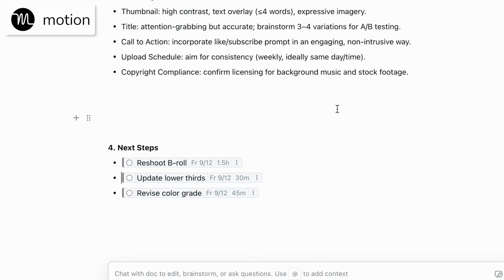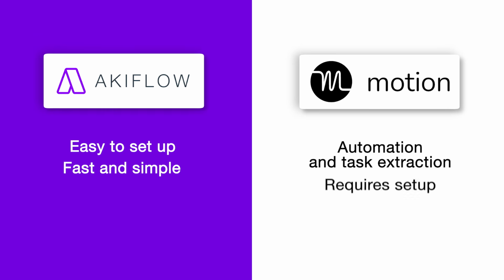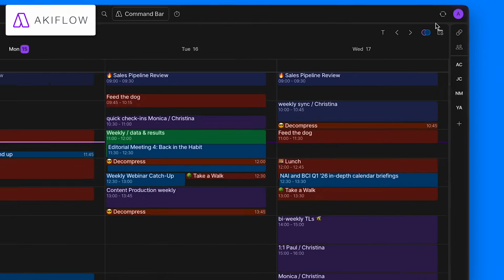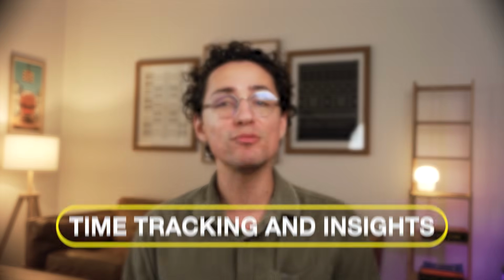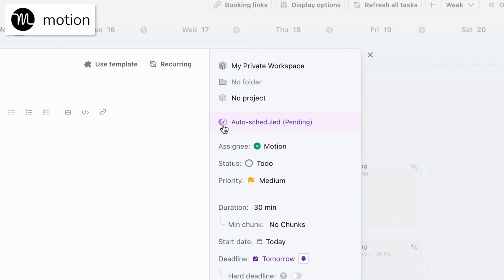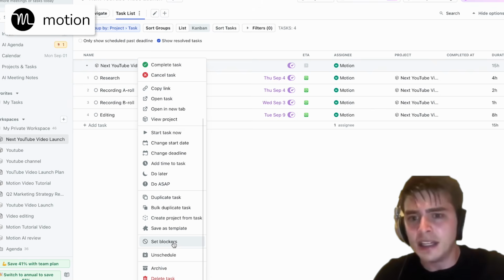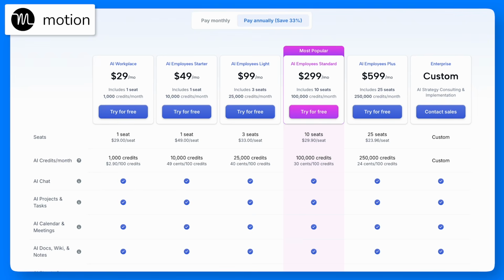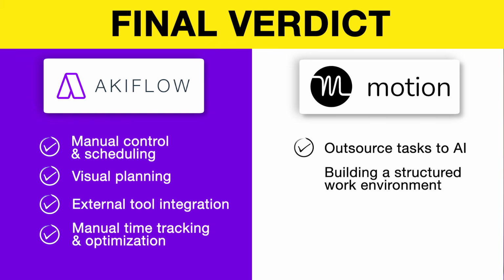Akiflow or Motion AI? The BEST Productivity Apps in 2025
🚀 Try Akiflow or Motion AI – find your best productivity app! ⤵️

Trying to choose between Akiflow and the Motion app for productivity? I’ve spent months using both and in this video, I break down what each one is truly built for.

This isn’t just another Motion AI vs Akiflow feature list. You’ll see how each platform handles tasks, meetings, team workflows, automation, and more - from real-world experience. If you want full control and fast task management, Akiflow might be the better fit. But if you’re ready to let Motion AI plan your day with smart automation, the Motion app could change how you work.

⏱️ Timestamps ⏱️
0:00 Motion vs Akiflow
0:25 Main differences
1:29 Features breakdown
2:42 Task organization
3:58 Meetings scheduling
5:19 Time tracking
6:35 AI
7:33 Which is easier to use and learn?
8:37 Customer support & roadmap
9:32 Pricing
10:34 My final verdict

WellnessPulse is a news media outlet with the vision of bridging the gap between medical research and daily health decisions. We’ve rapidly evolved into a trusted authority in health information. Our website and YouTube channel are where curiosity meets science and complex health topics are presented with simplicity.

WellnessPulse content is not intended to be a substitute for medical advice and is for general informational and educational purposes only. See a licensed medical professional for diagnosis, medical advice or treatment.

The information presented in this video is accurate as of the posting date. For the latest updates, please seek the most recent available information.